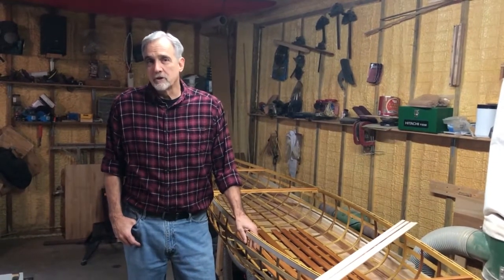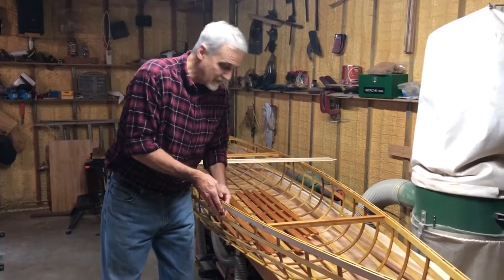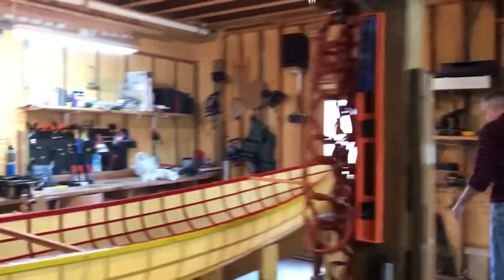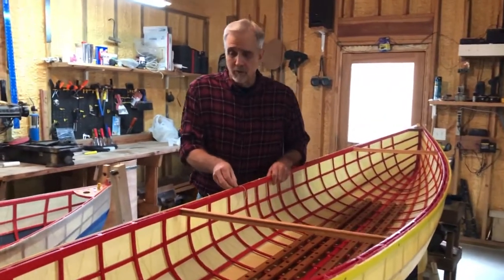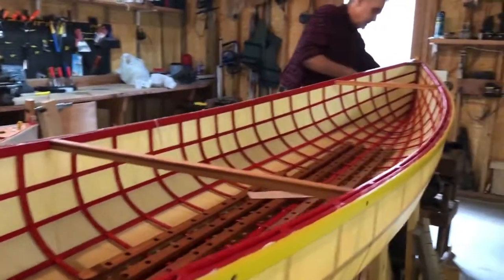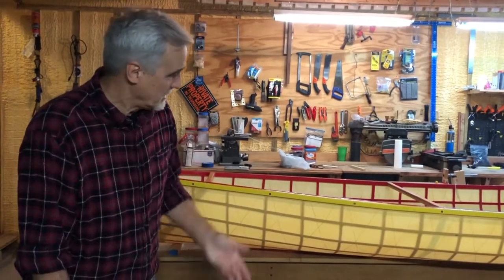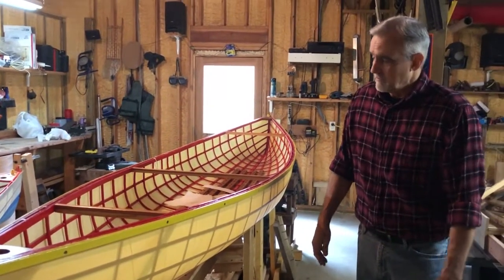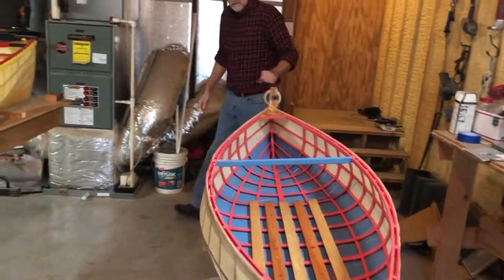New Materials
Heavyweight Dacron and poplar for ribs.